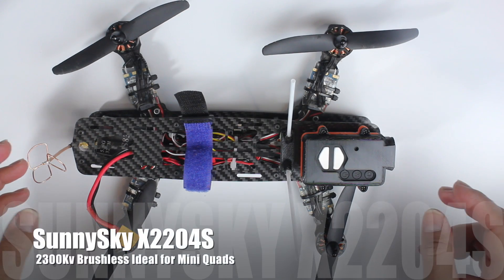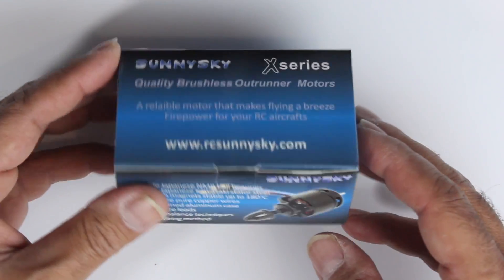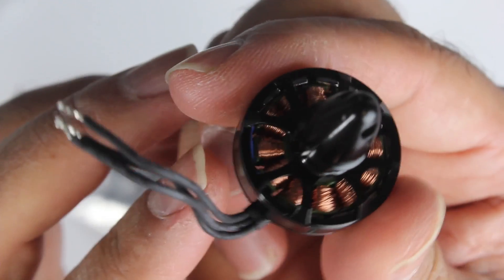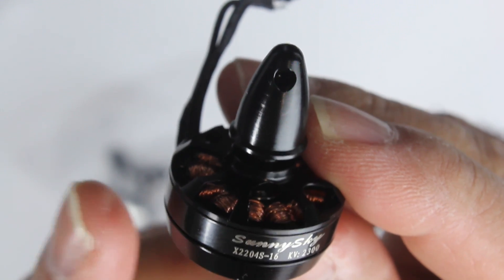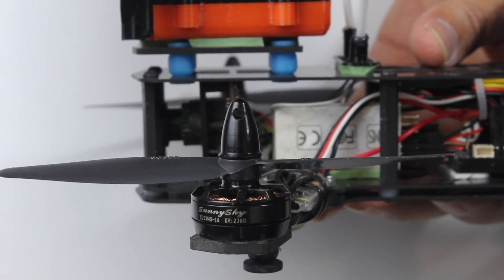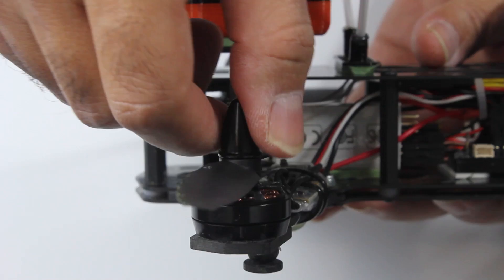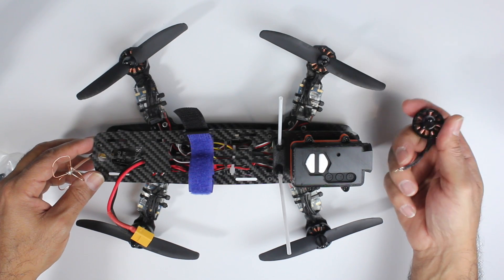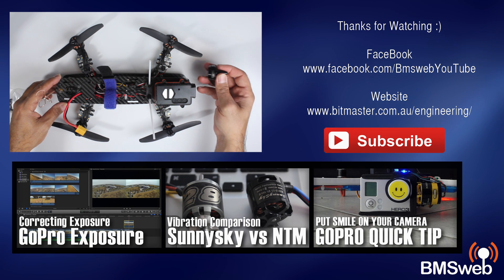SunnySky X2204S 2300kv Mini Quadcopter Motor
Quick video sharing our thoughts on the SunnySky X2204S Mini Multirotor Motor. Been using these for well over a month and so far the performance is fantastic.